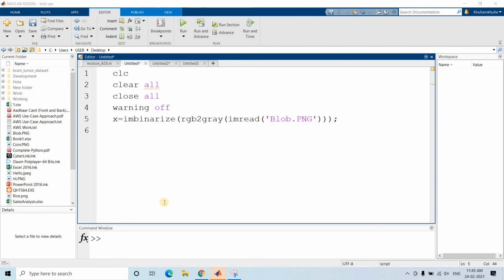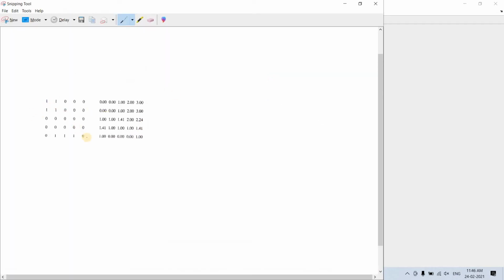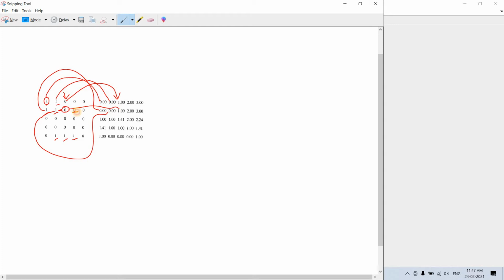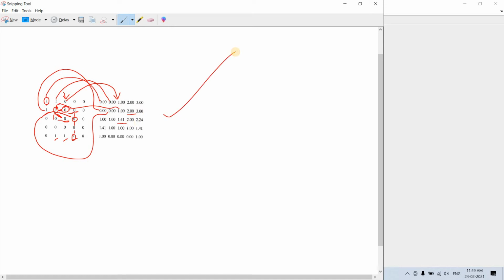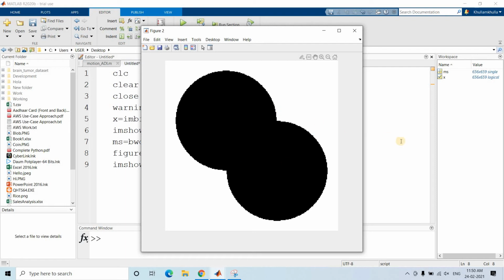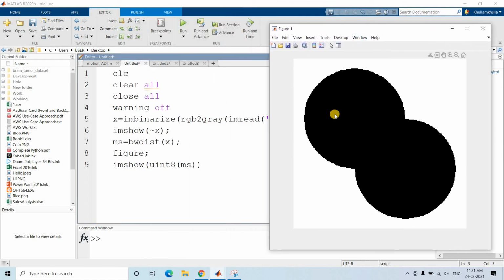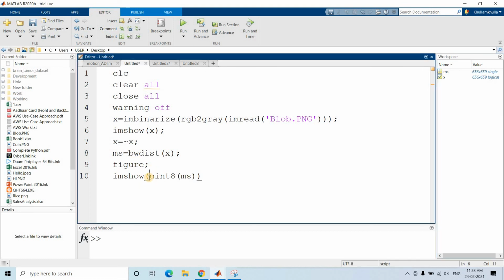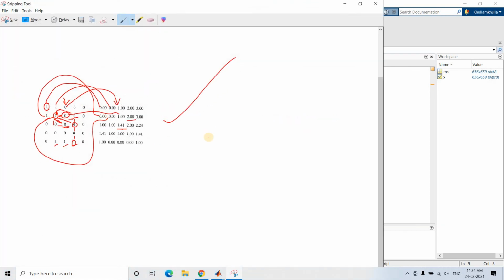Distance transform | Image processing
Code:
clc
clear all
close all
warning off
x=imbinarize(rgb2gray(imread('Blob.PNG')));
imshow(x);
x=~x;
ms=bwdist(x);
figure;
ms=255-uint8(ms);
imshow(ms);

YOU JUST NEED TO DO